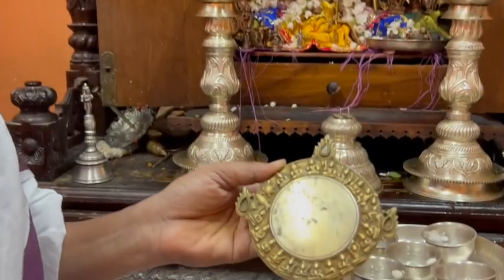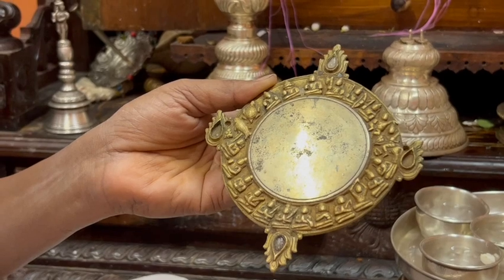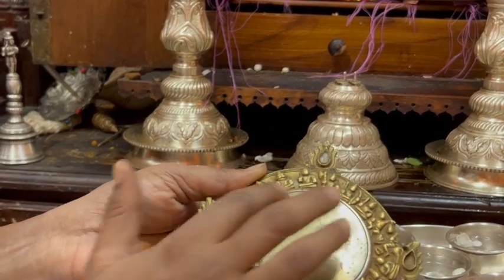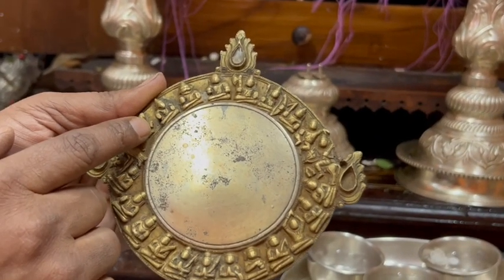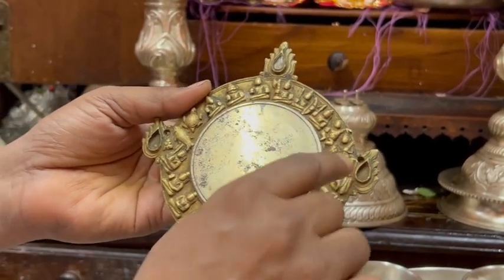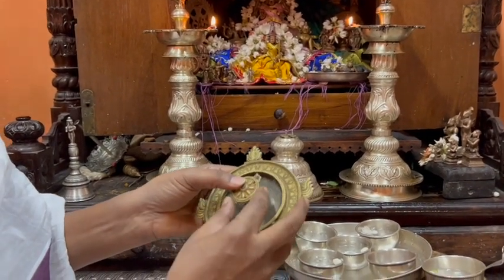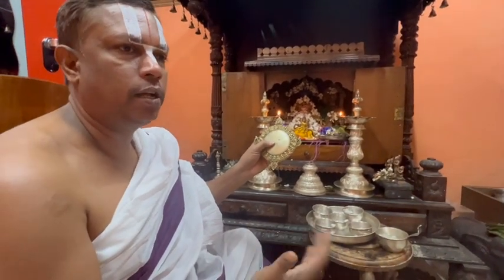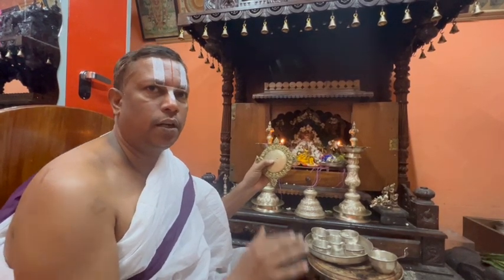Jaya Jaya sri Sudarshana - ancient tool of fire worship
Special Ritual Tool for Sudarshana Homa Yagya Fire worship, explained by Dr. Shalvapillai Iyengar